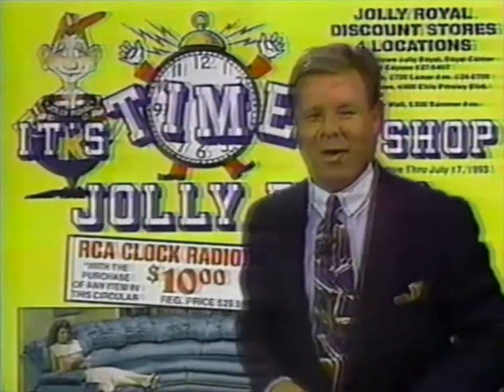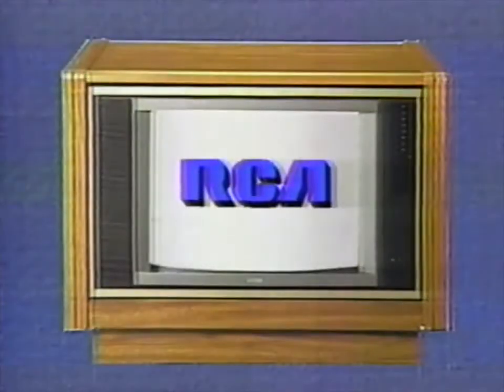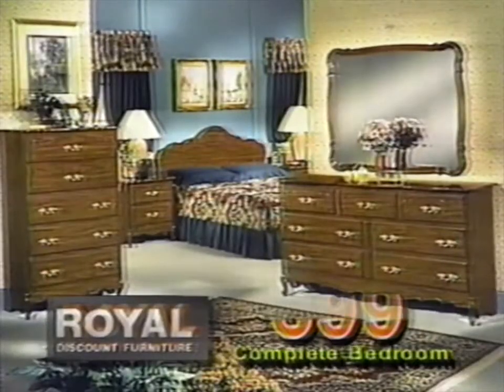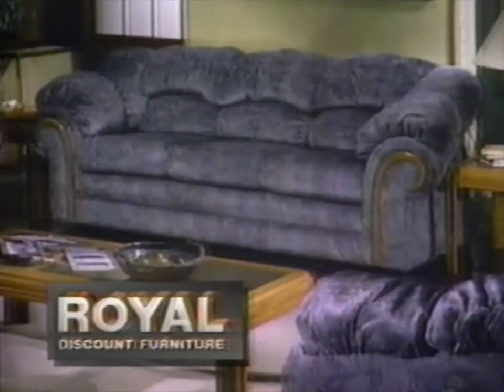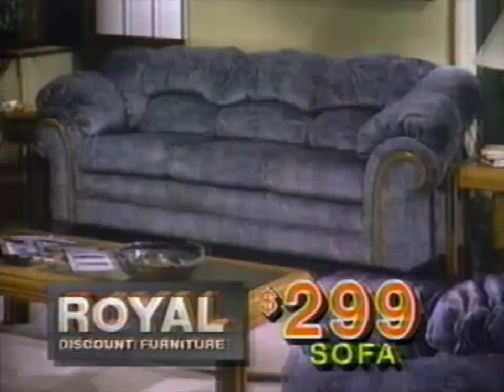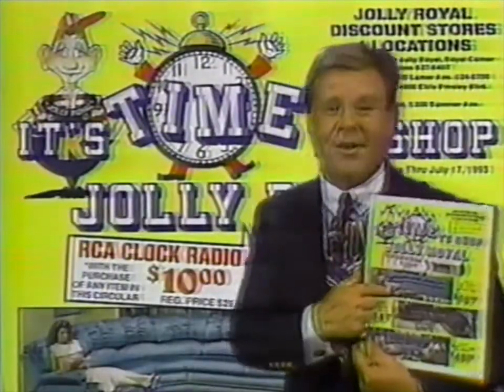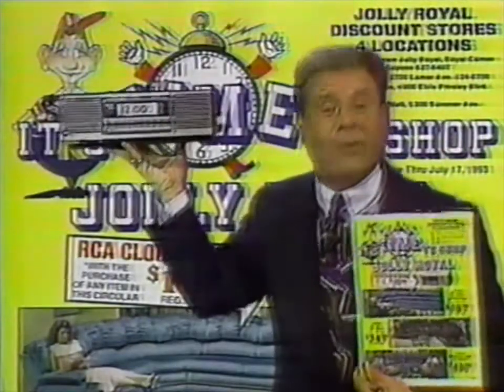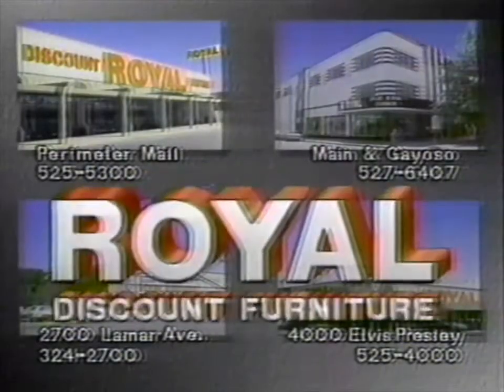Jolly Royal Furniture - Memphis TN Commercial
Unknown date - VHS conversion